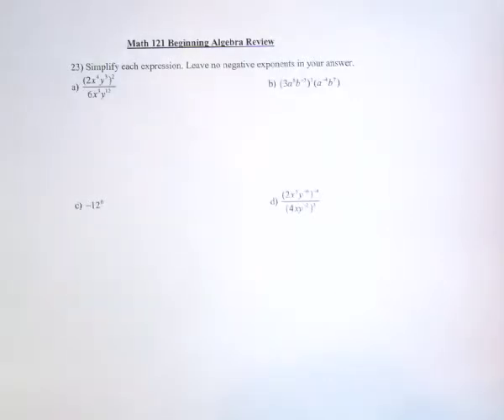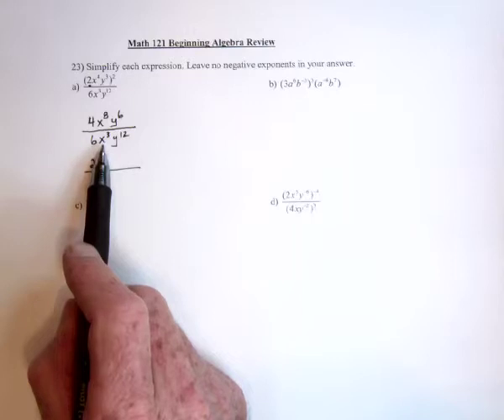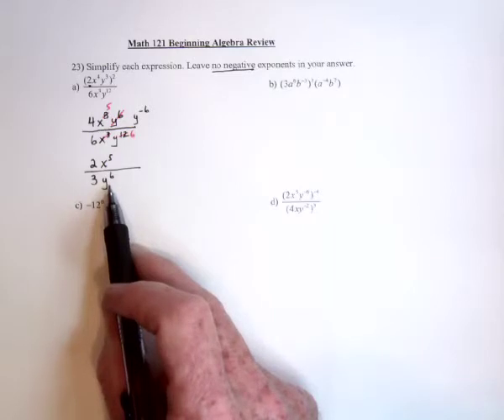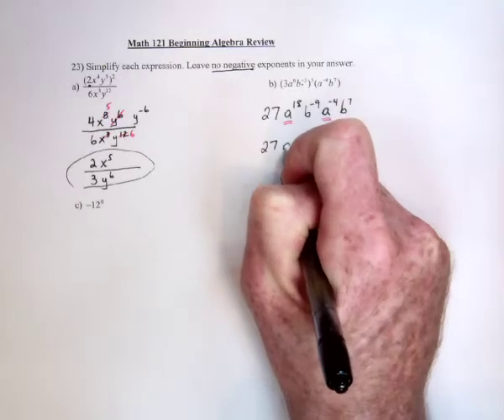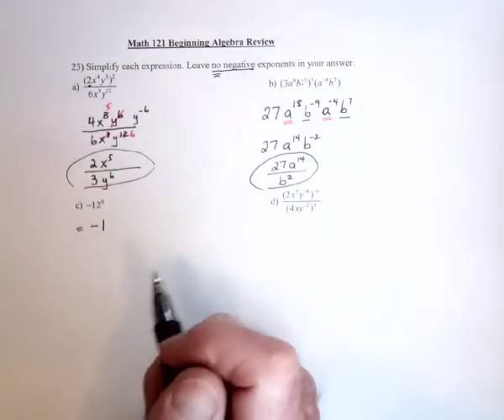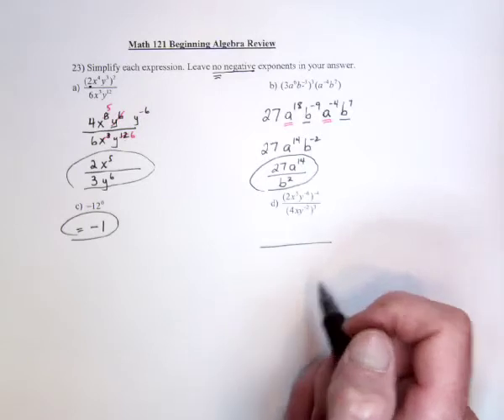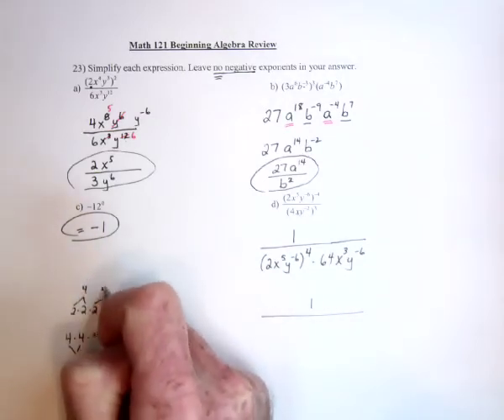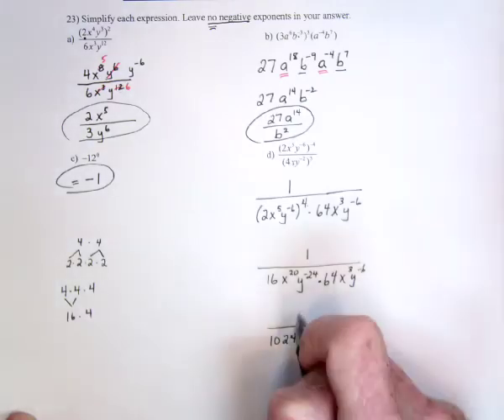Hartnell Math Review 23